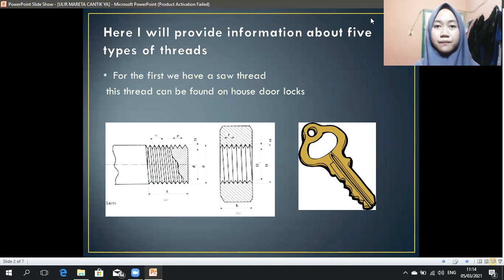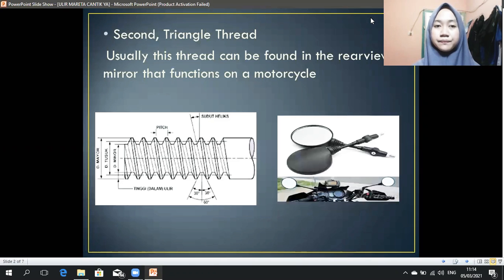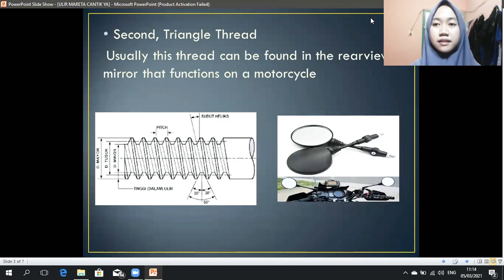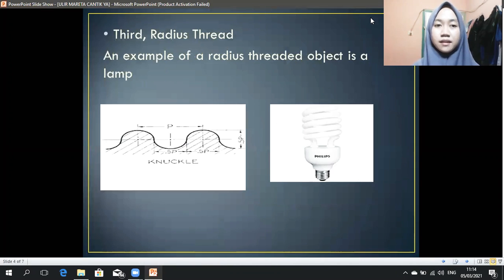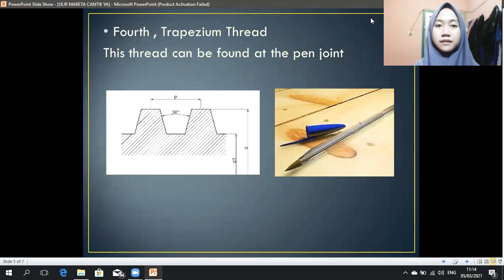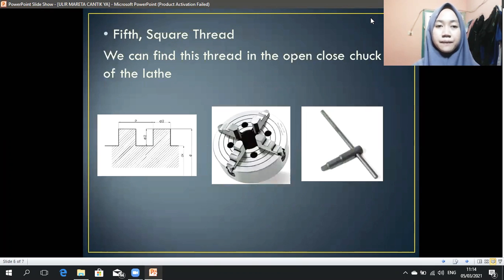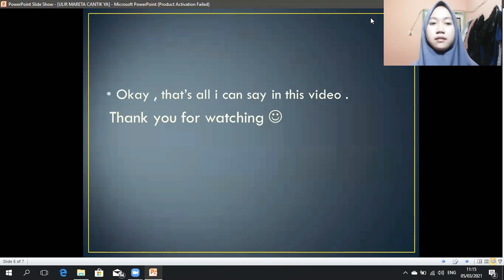Observasi Elemen Mesin Jenis-jenis ulir oleh (Mareta Zirana 1EB)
Tugas observasi elemen mesin untuk menemukan jenis-jenis ulir di lingkungan sekitar sebagai salah satu tugas mata kuliah Elemen Mesin yang diampuh oleh Bapak Dedy Ramdhani Harahap, M.Sc., pada Program Studi D3 Teknik Elektro Politeknik Manufaktur Negeri Bangka Belitung.